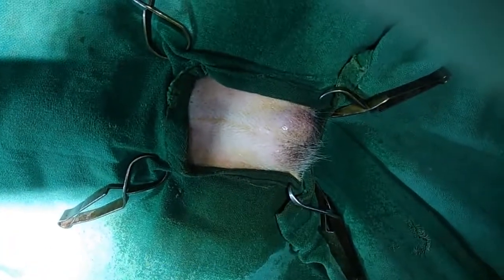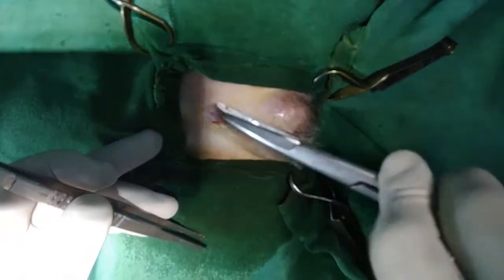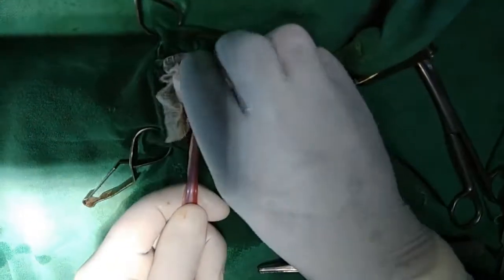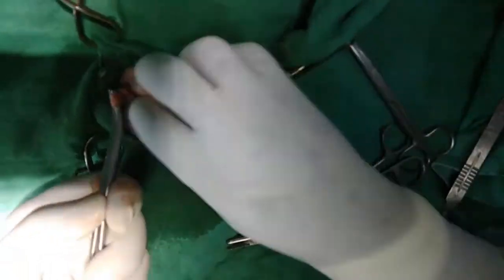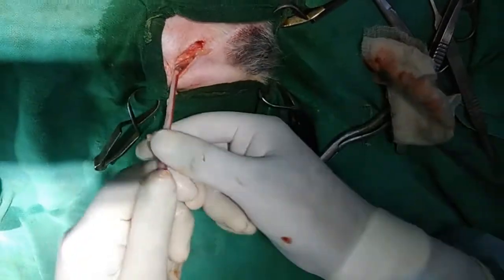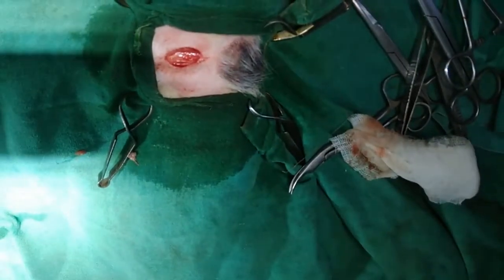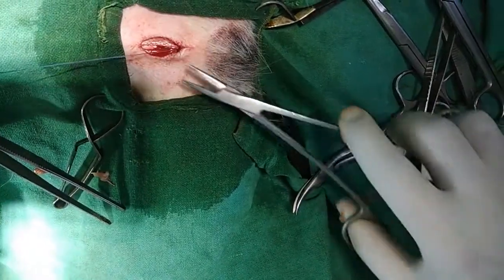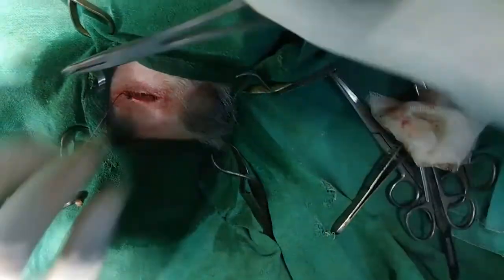Quick method of castration in a young dog by overhand technique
Castration is a surgical procedure to make dog neuter by removing both testicles. There are several techniques for neutering. This is the quick method of castration by overhand technique; however, this is only applicable to young dogs. In this method, the spermatic cord is not ligated but it is tightened over it in the figure of eight patterns normally called overhand. This is an open-closed type of castration.